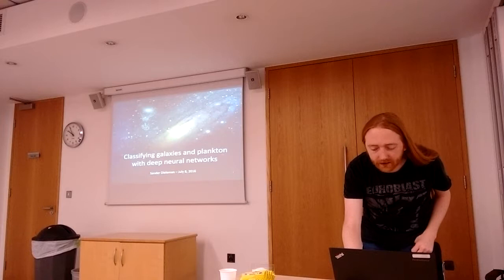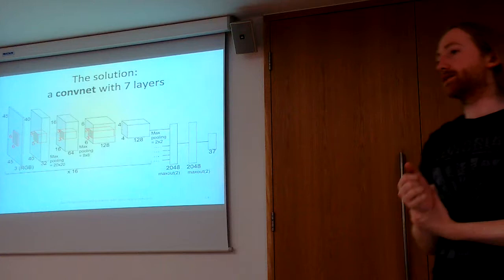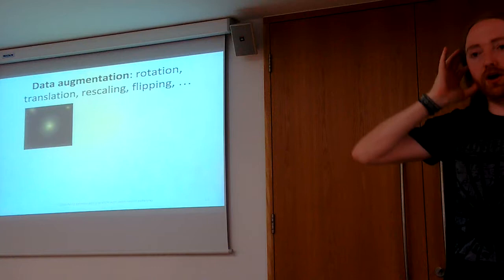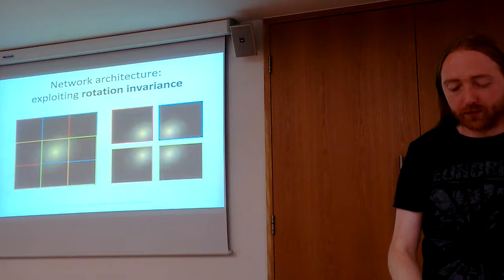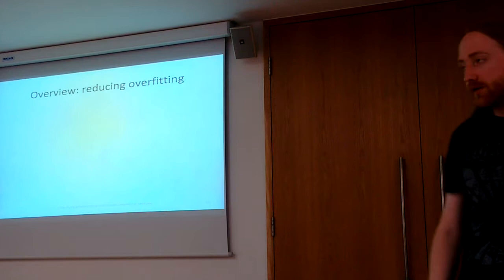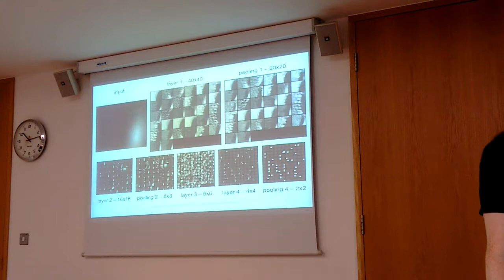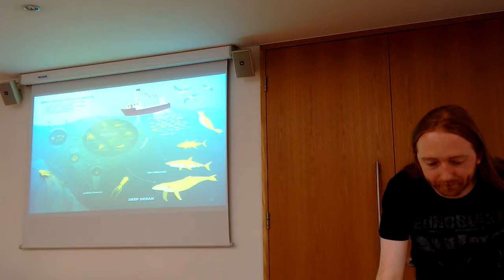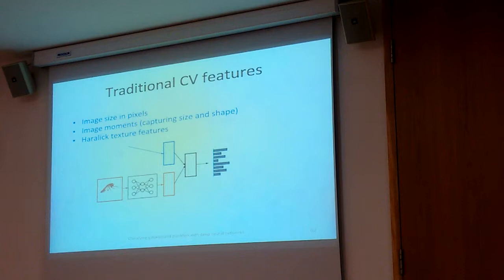BMVA DL 02 SanderDieleman Classifying Galaxies